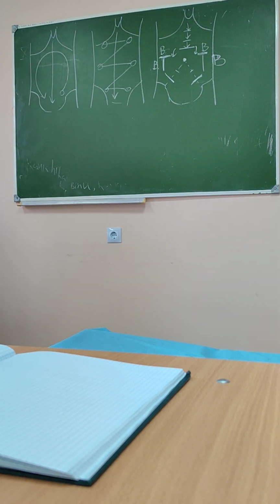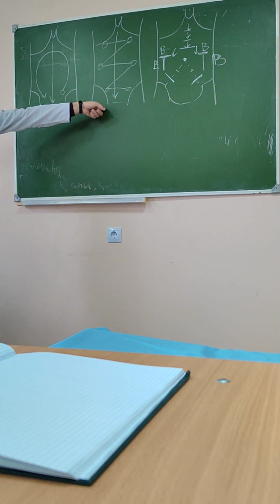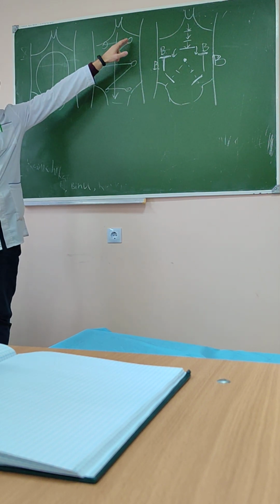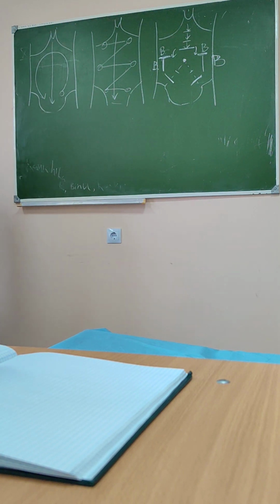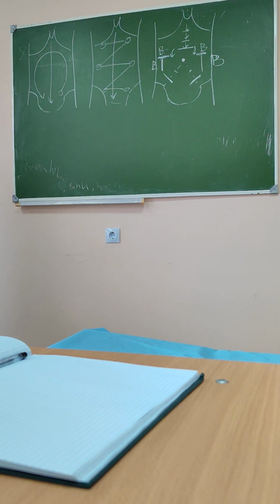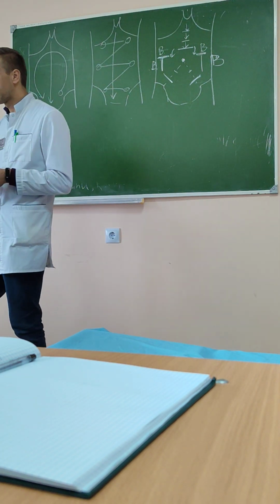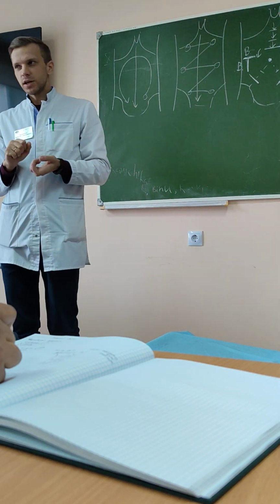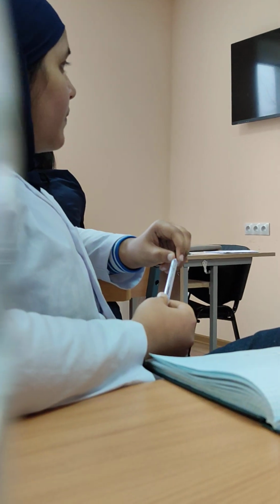SUPEFICIAL PALPATION OF ABDOMEN. DEEP PALPATION OF INTESTINE AND STOMACH